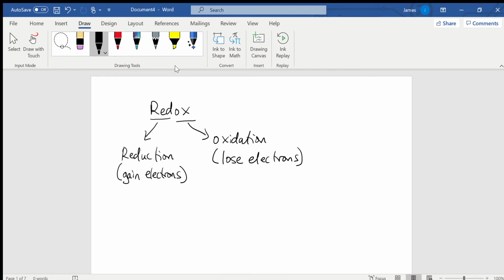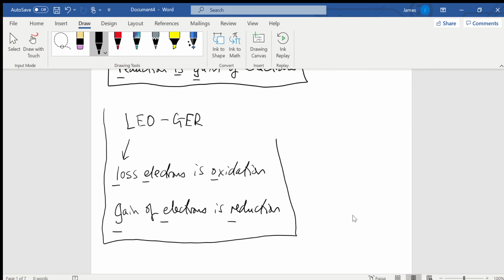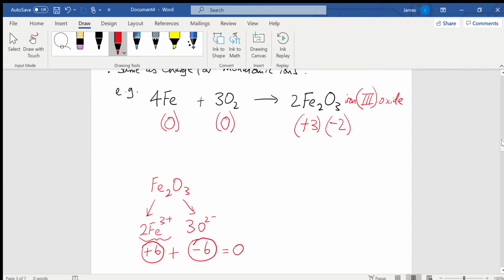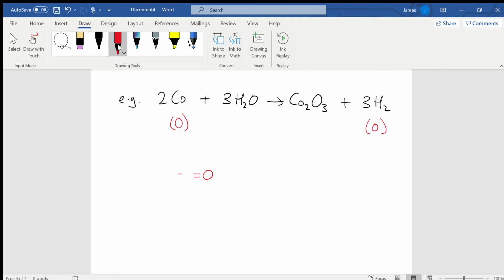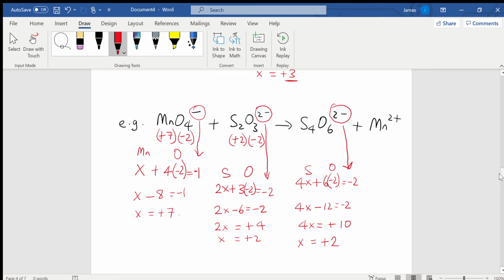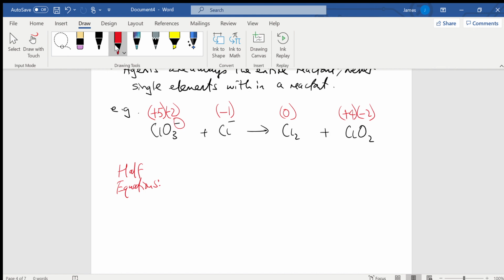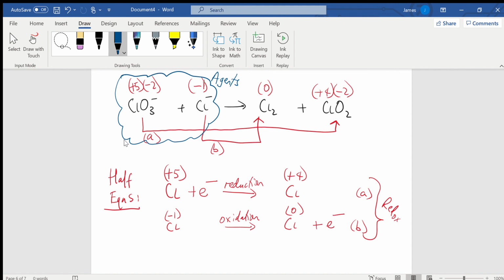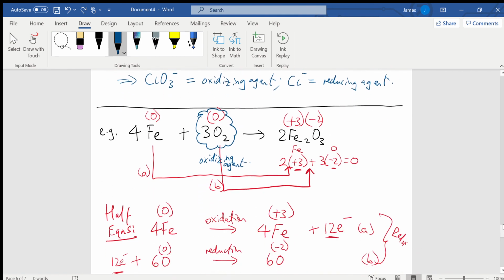Redox 1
Introduction to the concept of reduction and oxidation, including redox agents